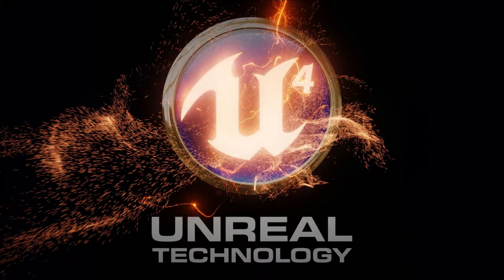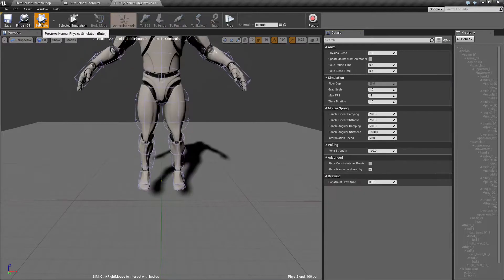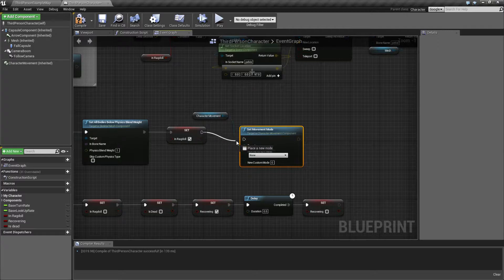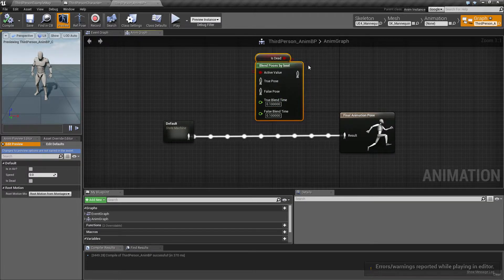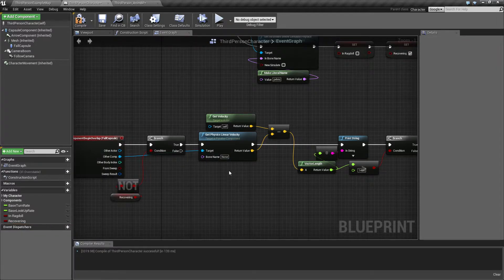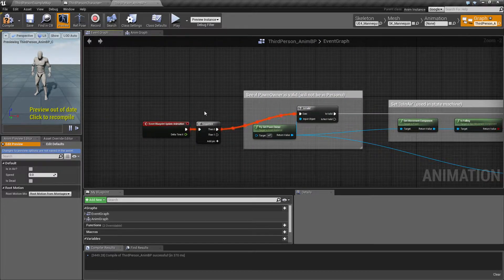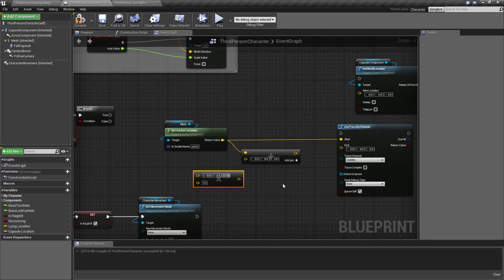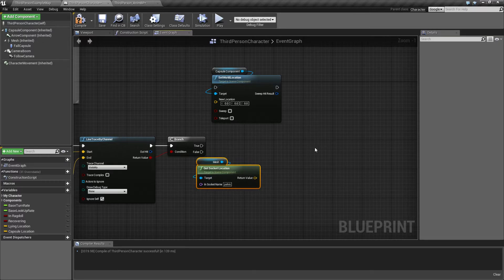Ragdoll 101 - Part 5 Improvements to capsule positioning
In this video i show a few improvements to keeping the capsule position during ragdoll.